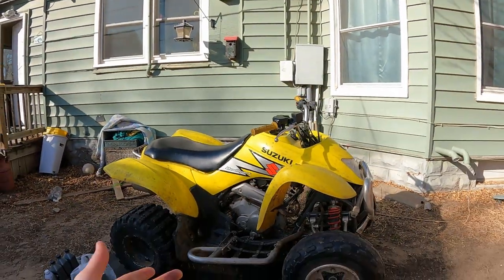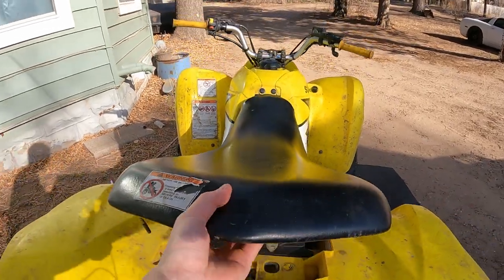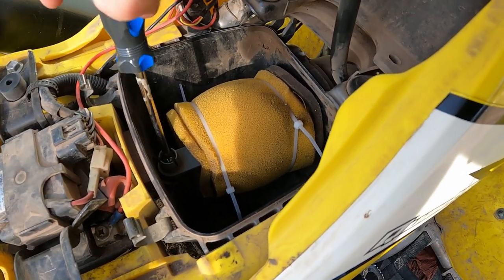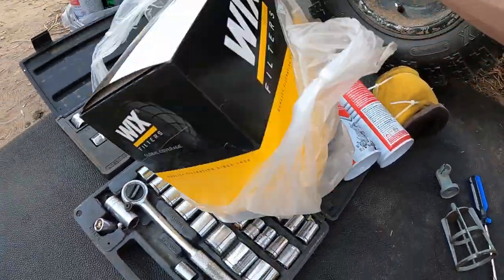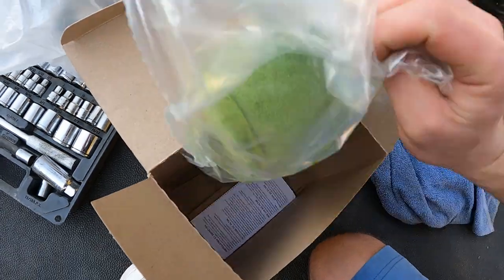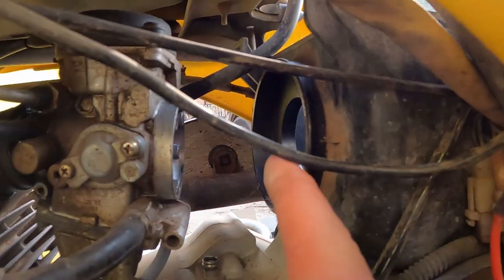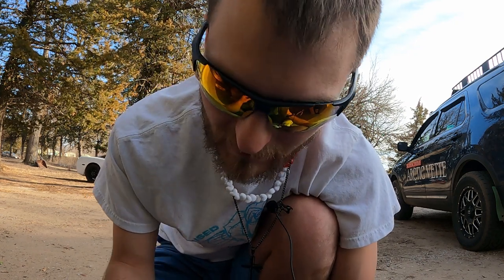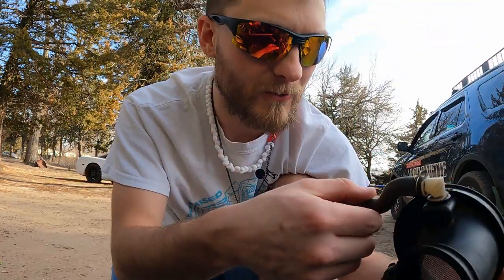How To Replace an AIR FILTER on a QUAD/ATV/Fourwheeler - 2005 Suzuki QuadSport LT Z250 - Daily Vlogs